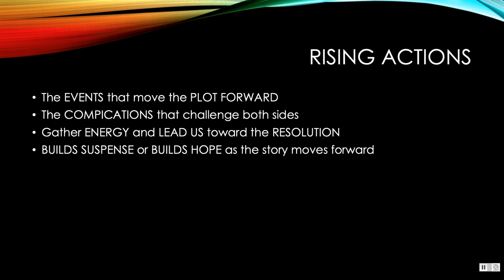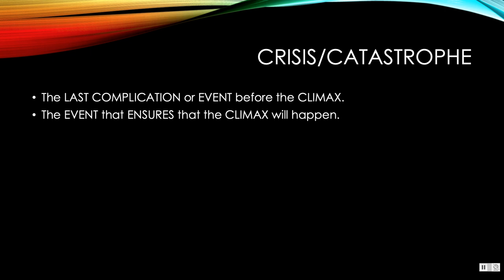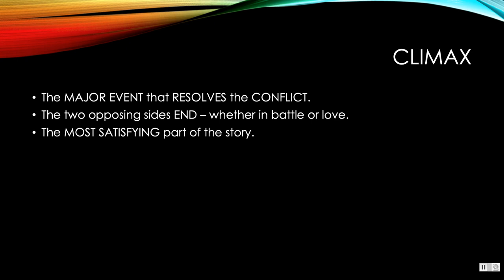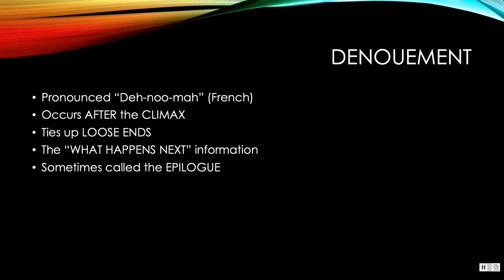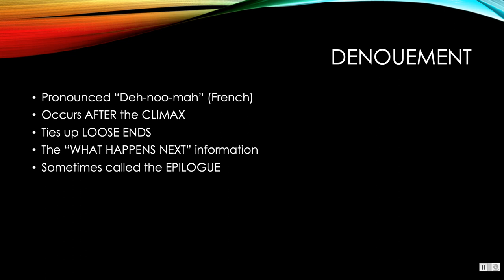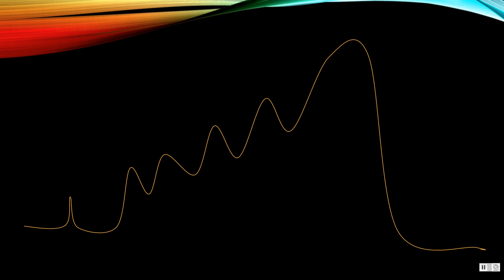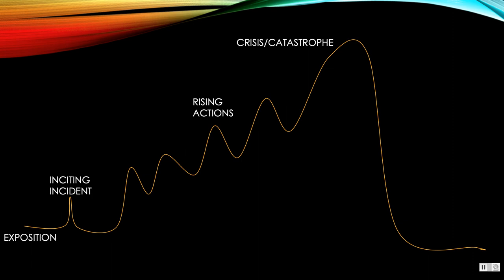VID LECTURE - Parts of A Play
PARTS OF A PLAY - Video Lecture
Chapter 04 - "Theatre: Its Art & Craft"
Professor Eric Skiles
Lone Star College-Kingwood